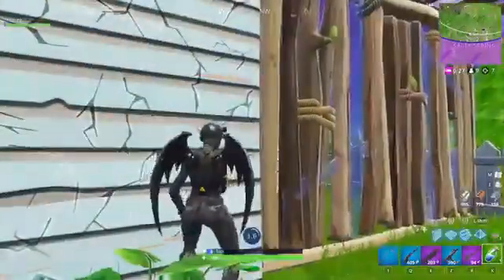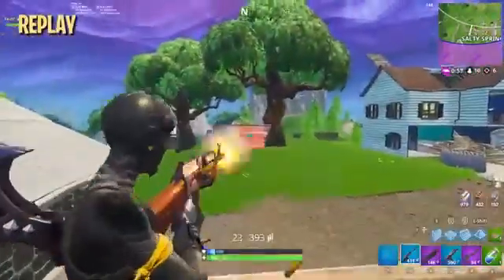Top Fighting Fortnite Battle (Review part II)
Let us know if this if something you’d like to see more of! Future gameplay analyses would likely be focused on a more specific topic, like certain loadouts (pump/deagle) or playstyles (aggressive/passive)